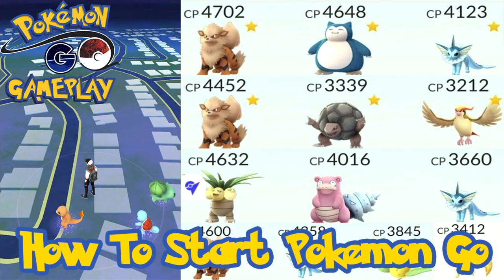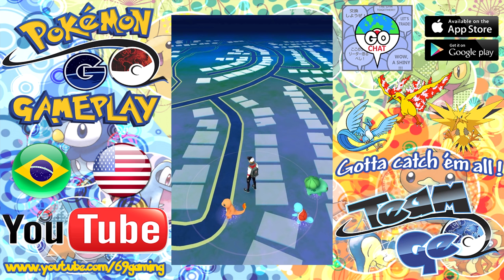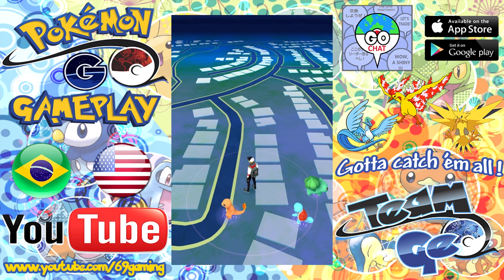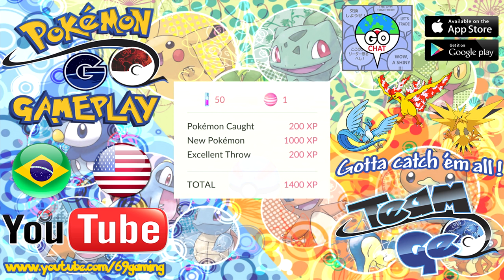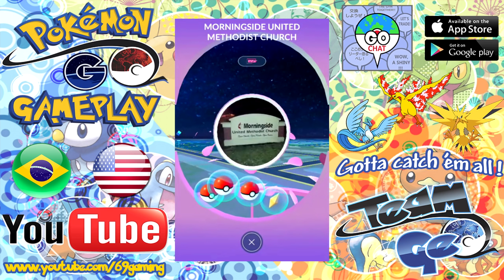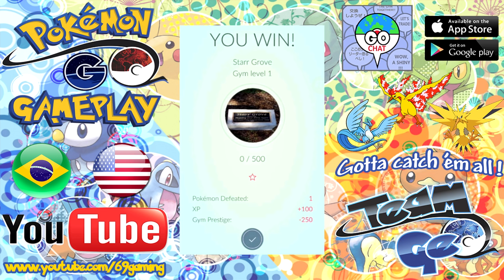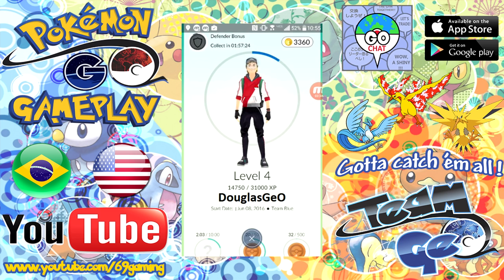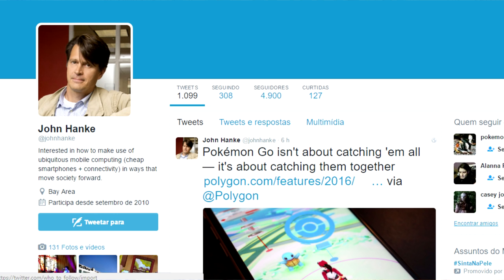How To Start Pokemon Go! The Right Way!